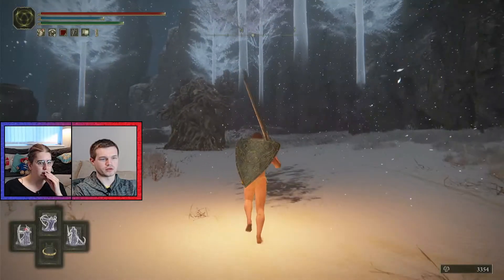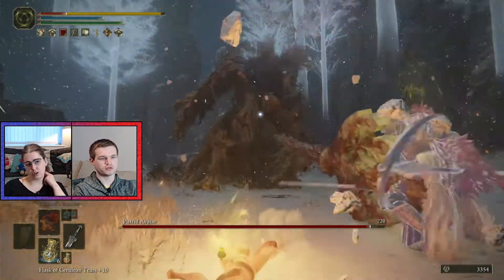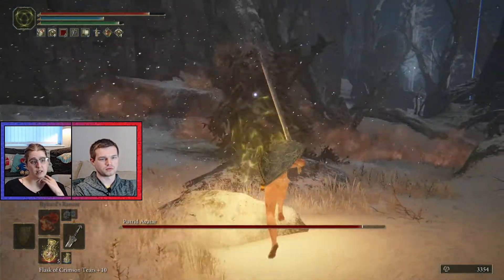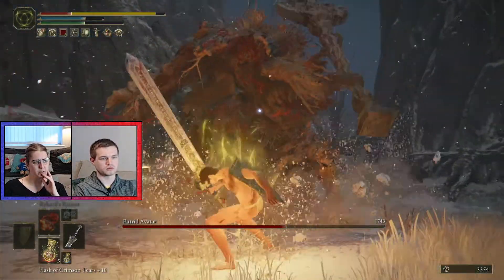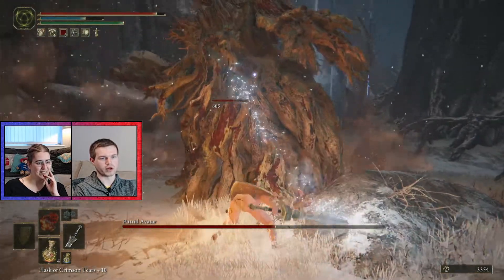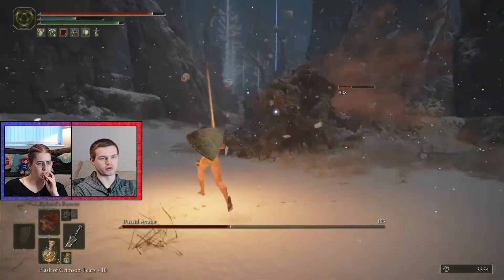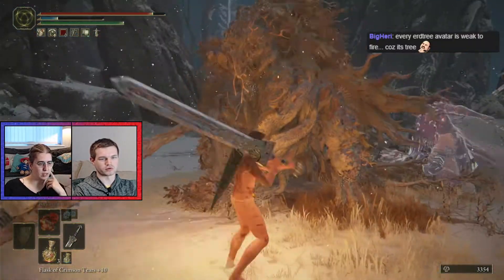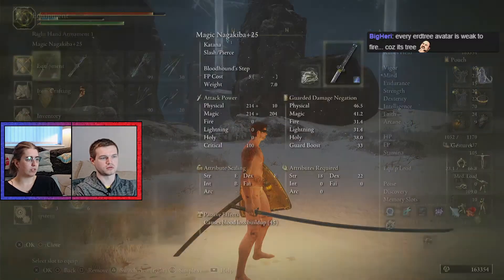RiggyRob VS Putrid Avatar (Consecrated Snowfield) | Elden Ring Boss Fight Highlight #148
RiggyRob and Pimmsy travel the Lands Between as the Tarnished to find the Elden Ring in Let's Play Elden Ring (PS4) Blind Playthrough!

► Every comment, like and follow/subscription really does help, wherever you do it, so please help our channel with the almighty algorithm!

► You can also become a member of our YouTube channel to support us directly

► Let's Play Elden Ring (PS4) Blind Playthrough is part of a live stream playlist - watch here!

Elden Ring is an action role-playing game developed by FromSoftware and published by Bandai Namco Entertainment. The game was made in collaboration with fantasy novelist George R. R. Martin, who provided material for the game's setting. It was released for Microsoft Windows, PlayStation 4, PlayStation 5, Xbox One, and Xbox Series X/S on February 25, 2022.

Elden Ring is an action role-playing game played in a third-person perspective with gameplay focusing on combat and exploration; it features elements similar to those found in other games developed by FromSoftware, such as the Souls series, Bloodborne, and Sekiro: Shadows Die Twice. Director Hidetaka Miyazaki explained that players start with a linear opening but eventually progress to freely explore the Lands Between, including its six main areas, as well as castles, fortresses, and catacombs scattered throughout the open world map.

These main areas are interconnected through a central hub that players can access later in the game's progression—similar to Firelink Shrine from Dark Souls—and are explorable using the character's mount as the main mode of transport, although a fast travel system is an available option. Throughout the game, players encounter non-player characters (NPCs) and enemies alike, including the demigods who rule each main area and serves as the game's main bosses.